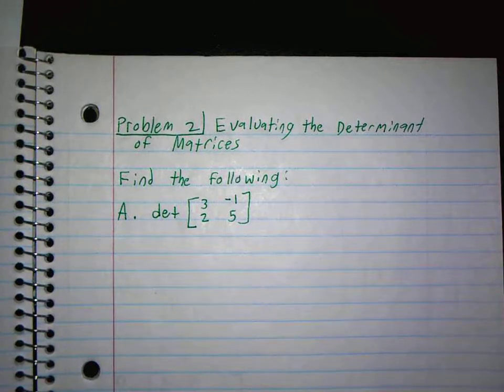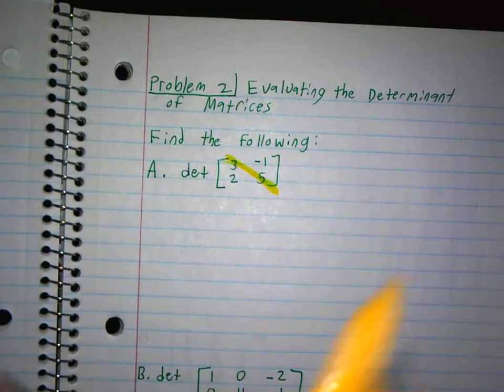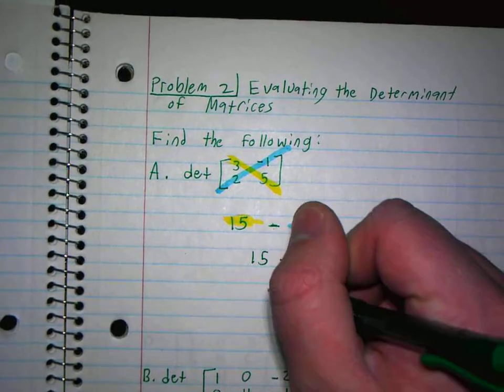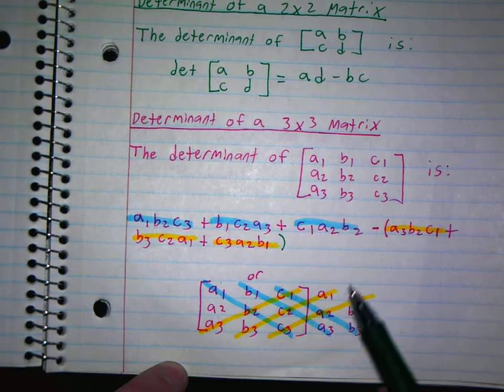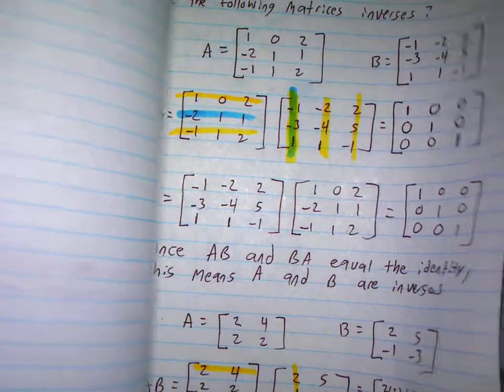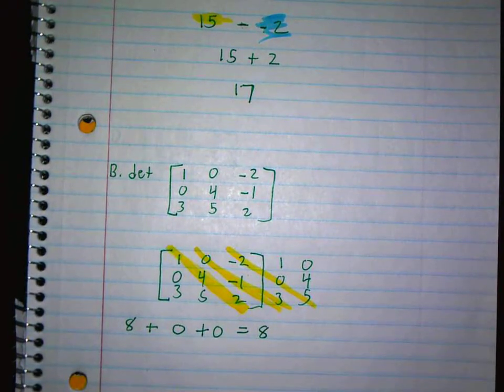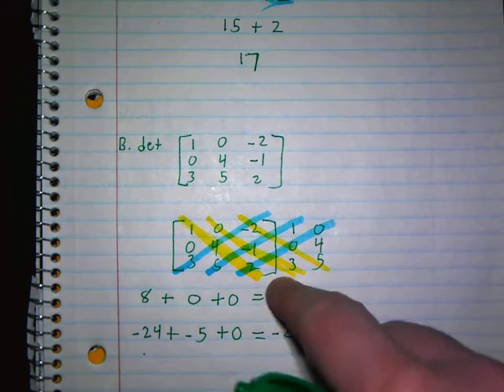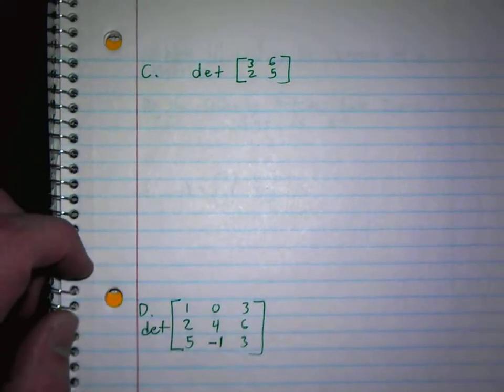12-3 Problem 2 Determinants of 2 by 2 and 3 by 3 Matrices